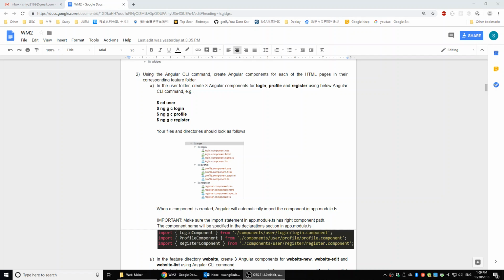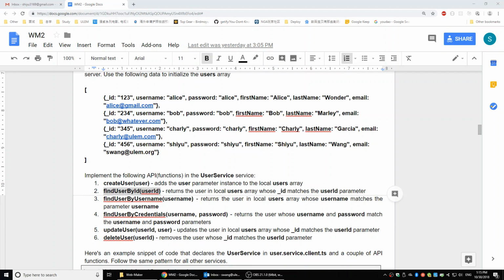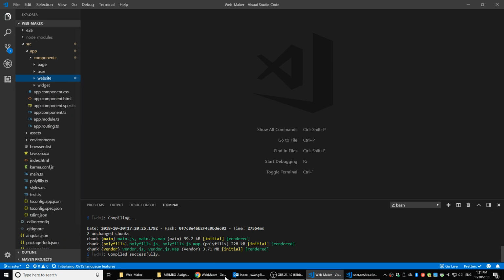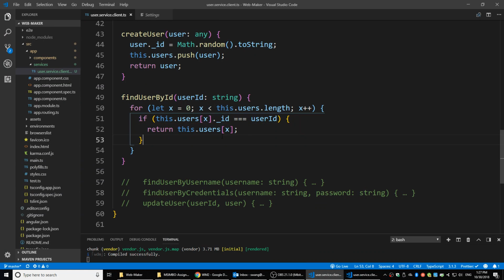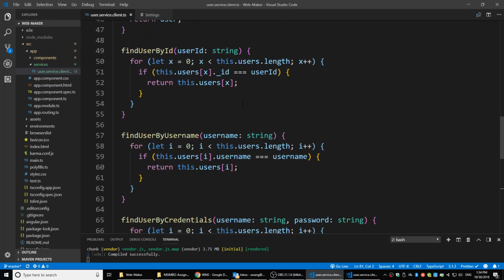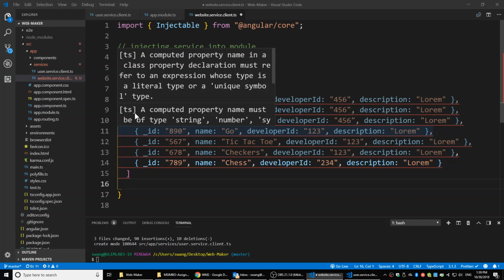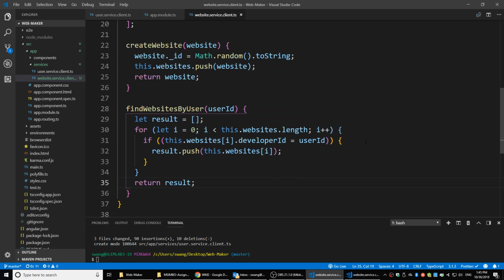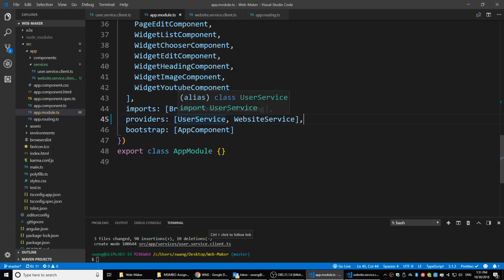VM 2.3 - Data Service